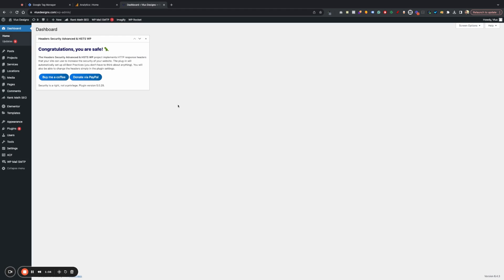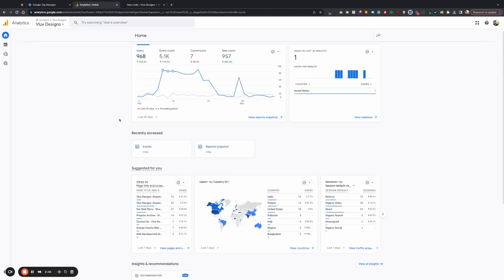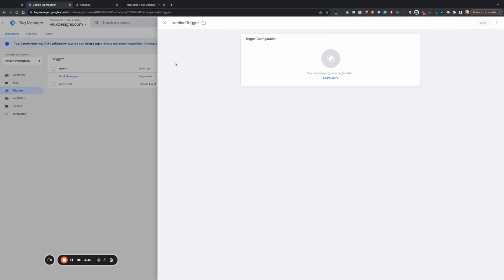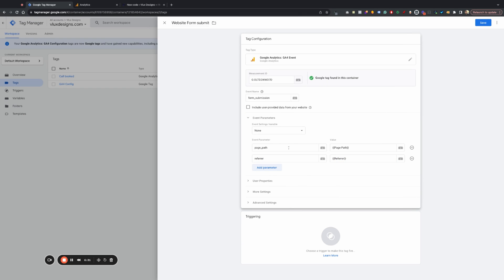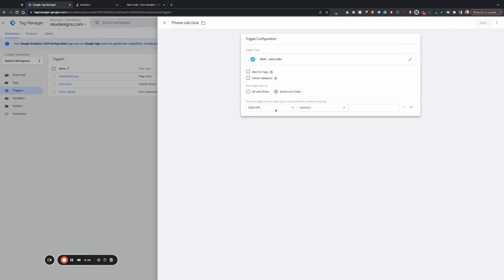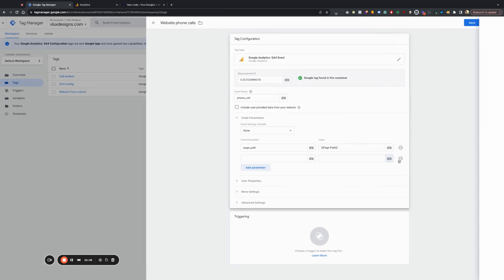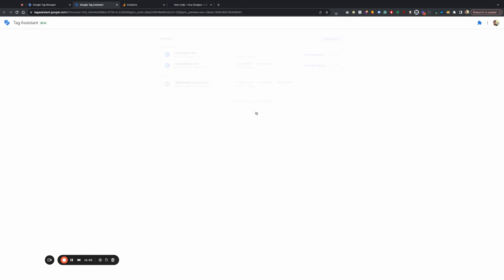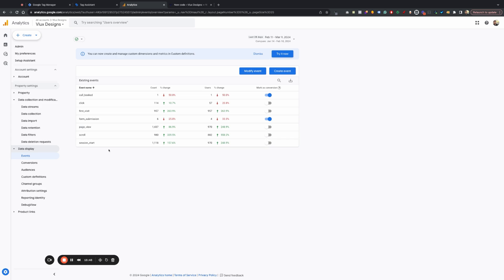Elementor Wordpress Conversion Tracking - Tag Manager & Google Analytics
In this video, I will show you how to add Google Analytics conversion tracking to your Elementor Wordpress website using Tag Manager. We will track form submissions, phone calls, and email clicks.